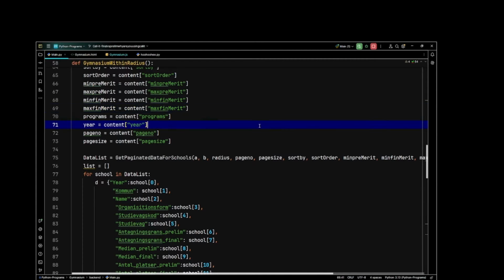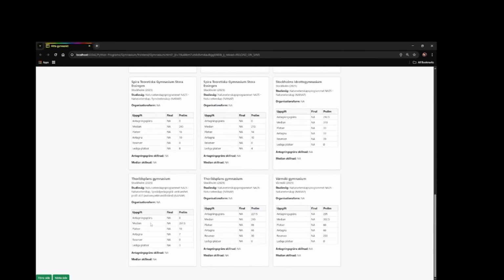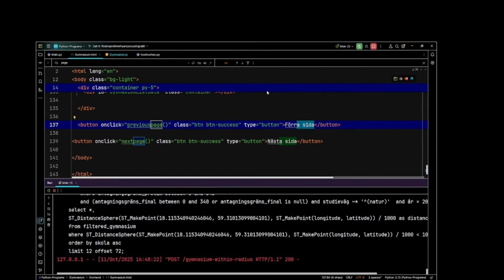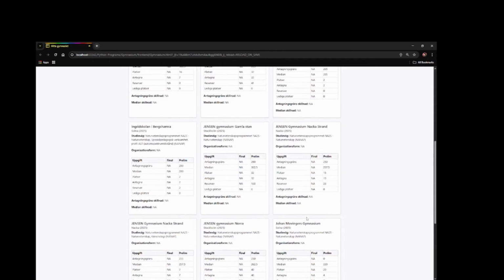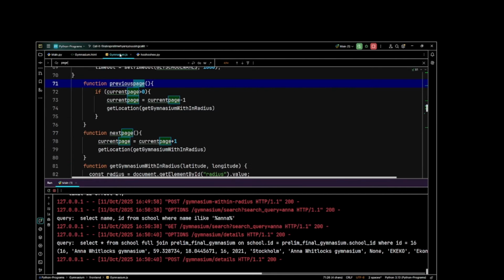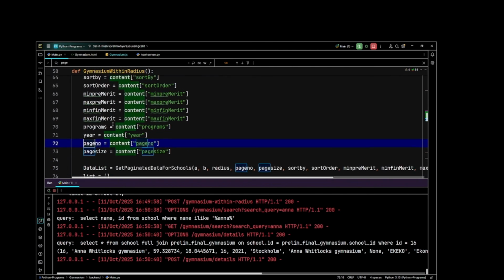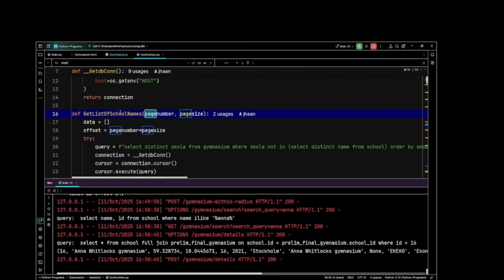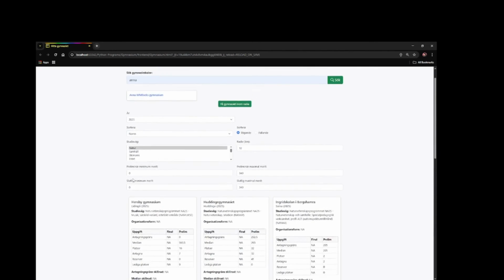Python with Anvita #193 - Gymnasium program - Pagination